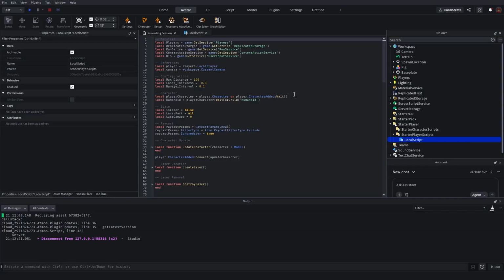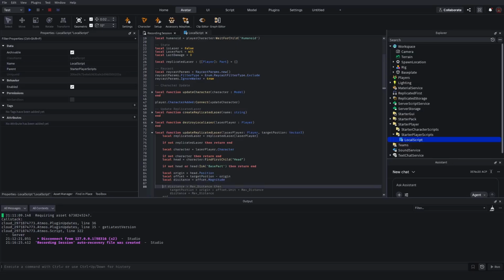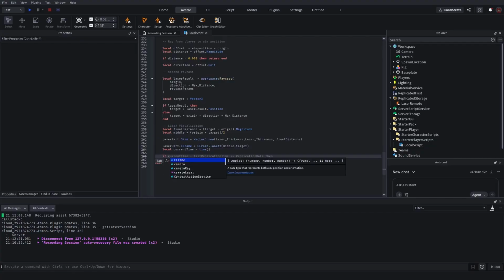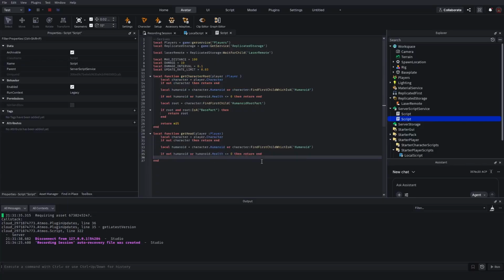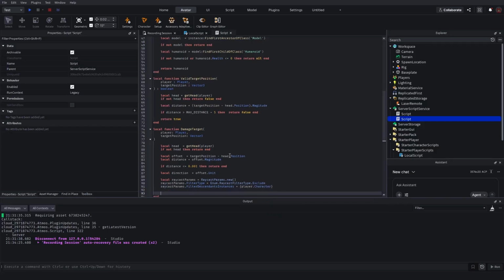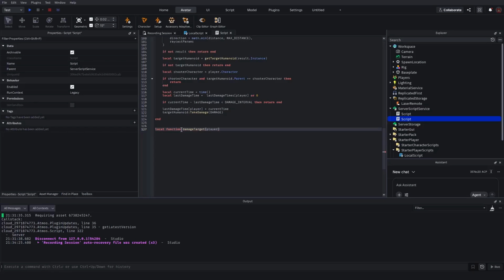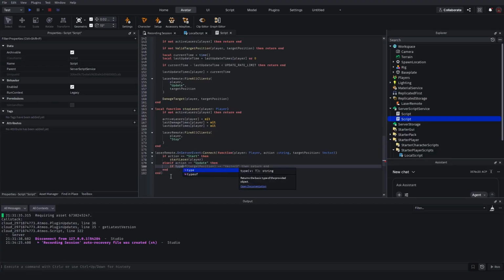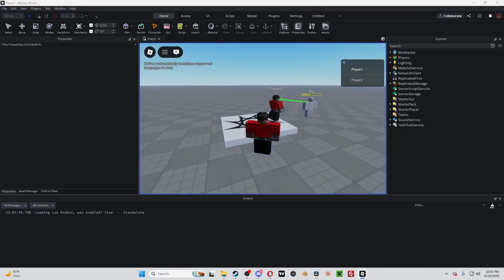I Made an EYE LASER Ability in Roblox Studio! (Part 2)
In this video, I'll show you how to create an Eye Laser Ability in Roblox Studio!

We'll go over the server-side laser, aiming with your mouse, raycasting, and replicating the ability so other players can see it.

This is **Part 2** of the ability system —with  more improvements and features!